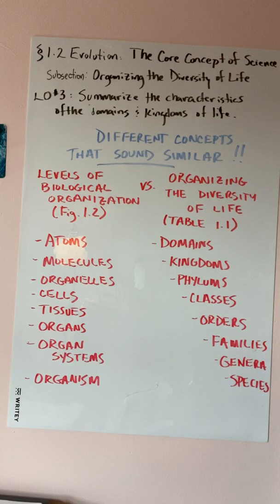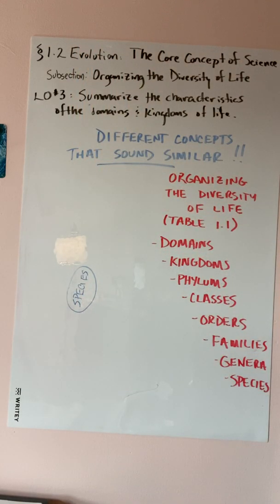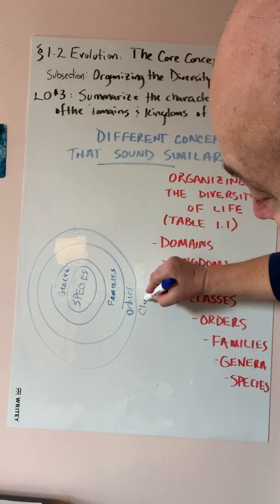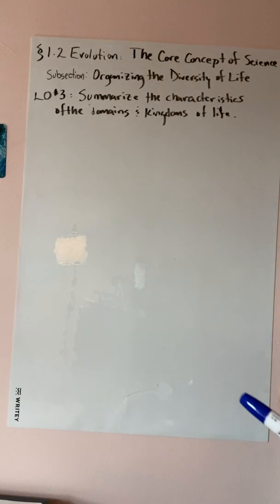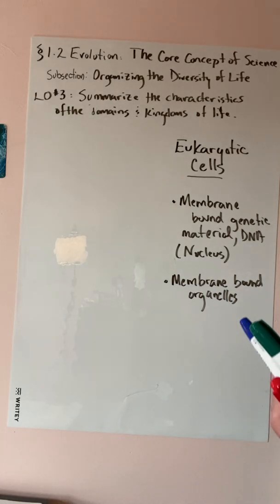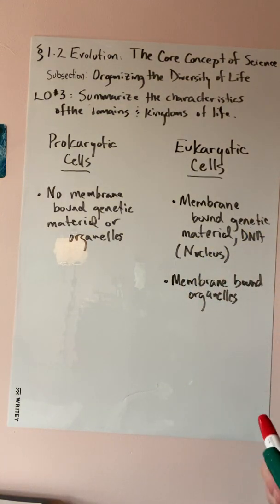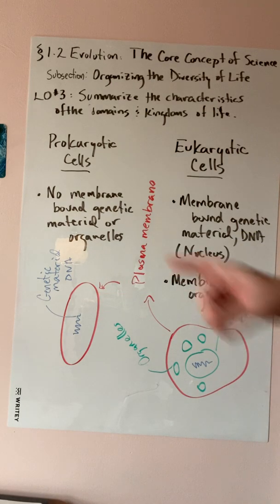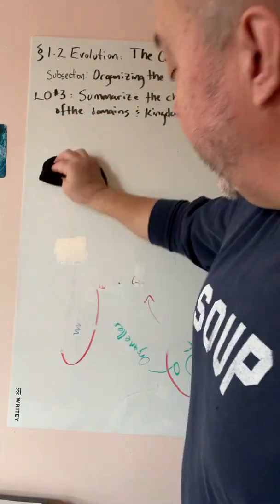Organizing the Diversity of Life (Part 1)